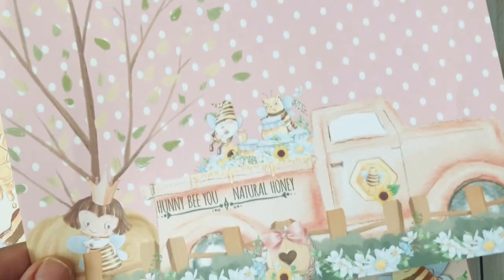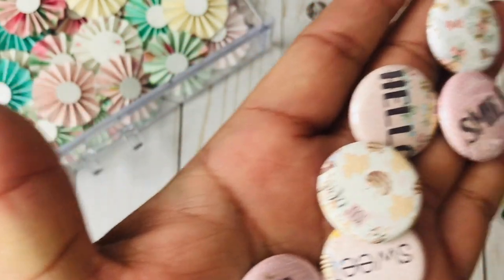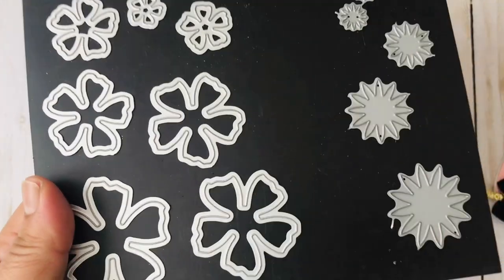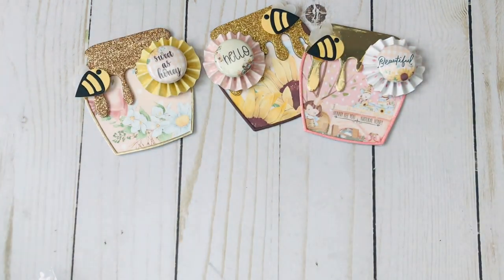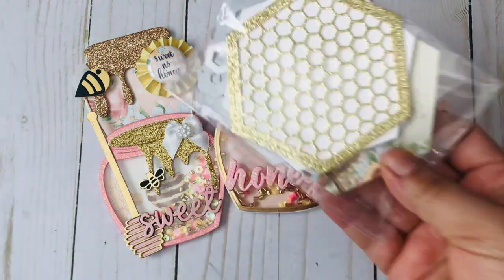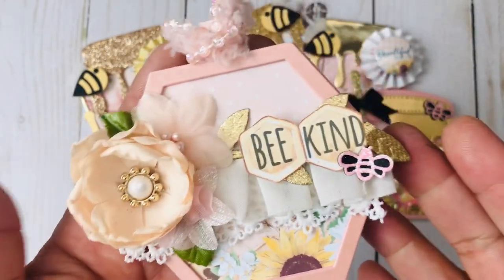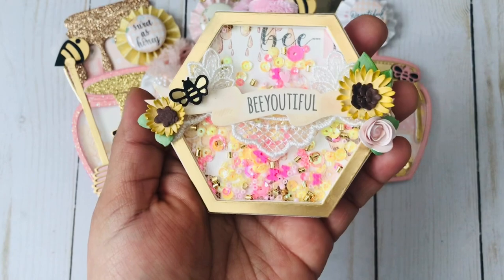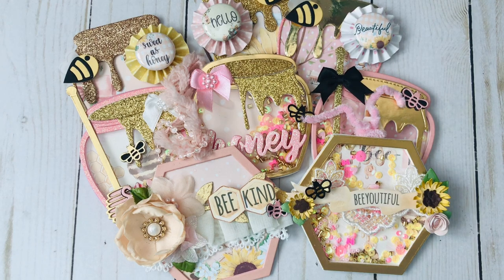Shaker Bee Themed Embellishments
Bee Themed Loaded Pocket Video

Hi everyone, sharing a few handmade shaker embellishments using digital paper from Decor8yourLife.
Leave me a comment telling me what project you would make with this collection.